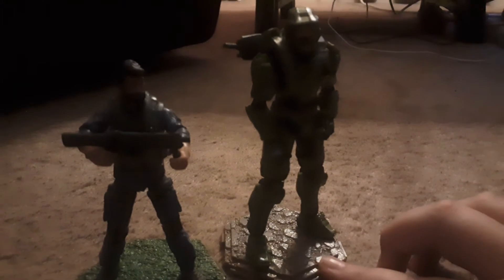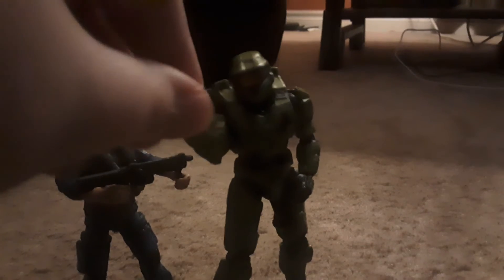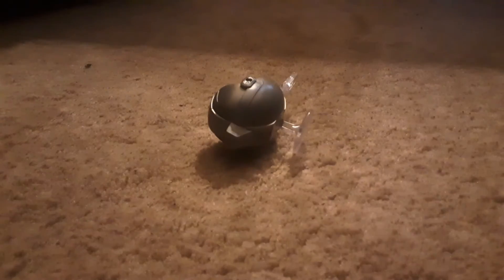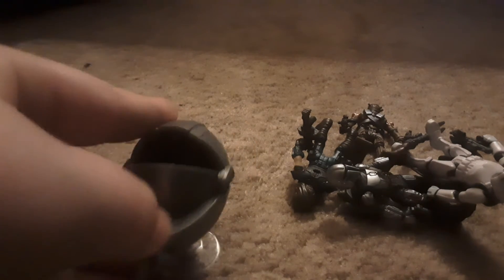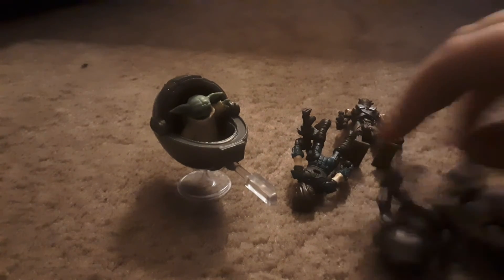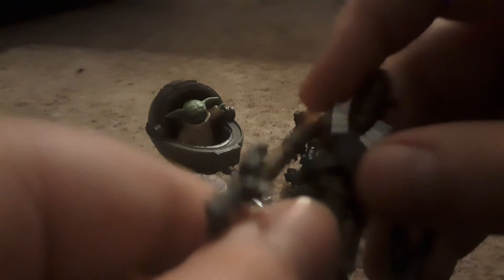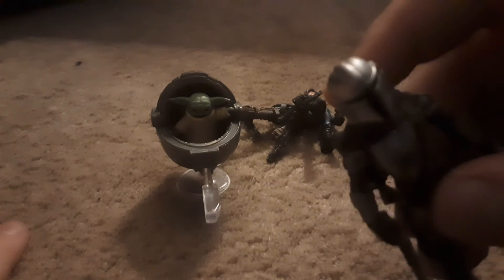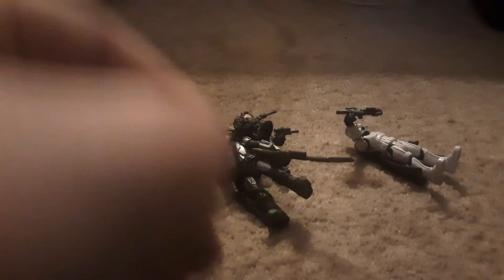action figure review